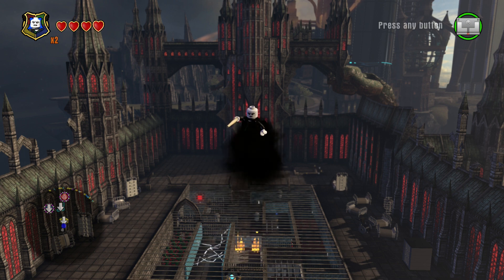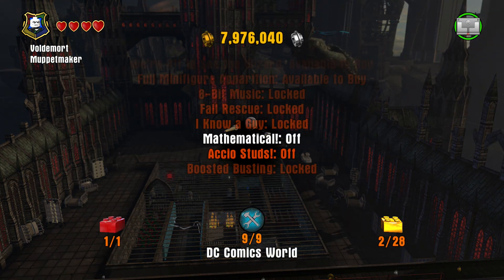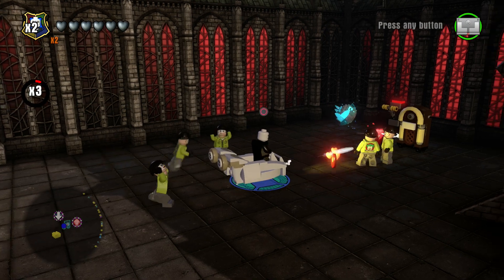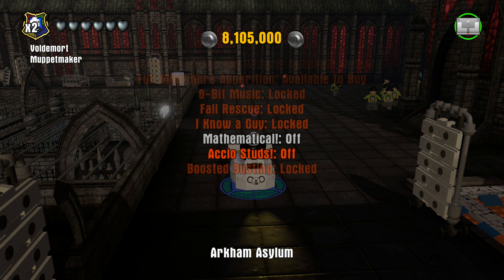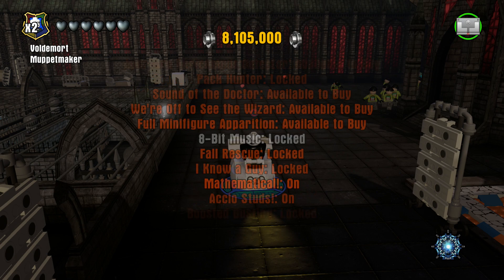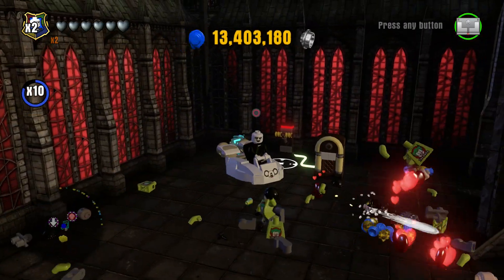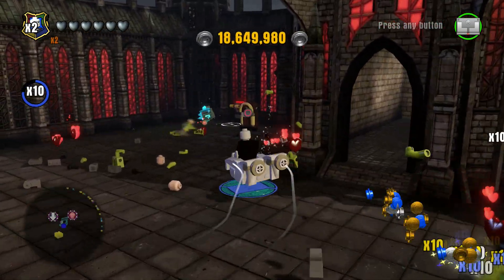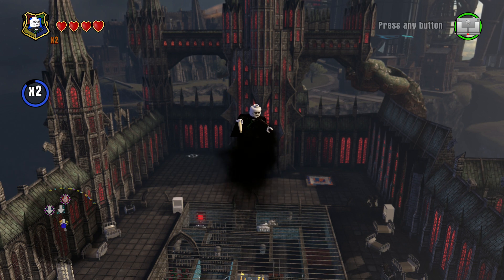Lego Dimensions Ultimate Stud Farming In Year 2! MAKE OVER 10 MILLION STUDS A MINUTE!